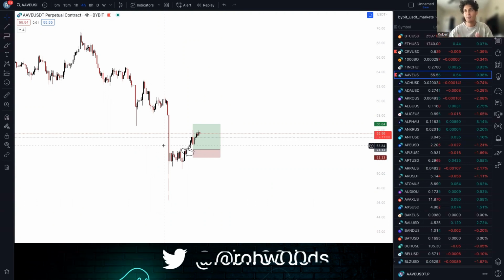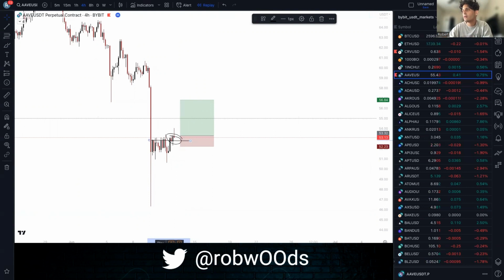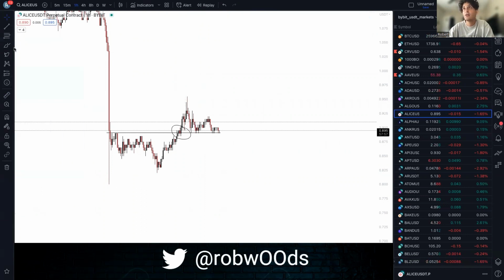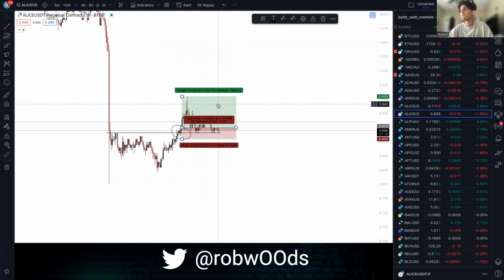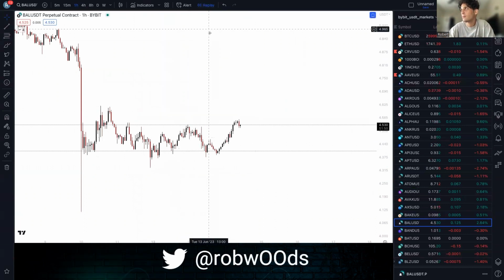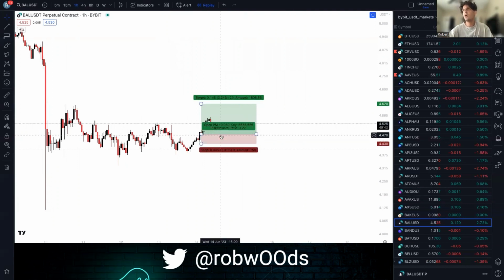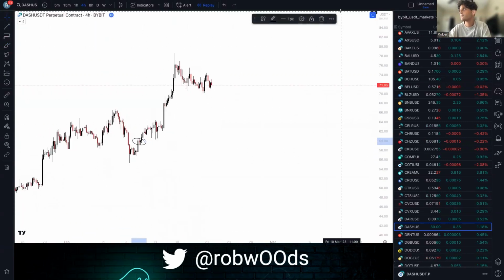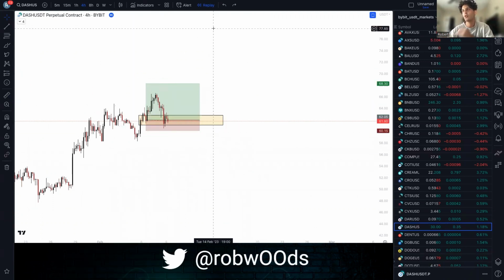Wisdom By Woods (Building the Foundation) Part 3: Demand Anticipation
Building the foundations with woods using "Demand Anticipation" learn the fundamentals to utilizing Demand.

Trade with me (No KYC required)